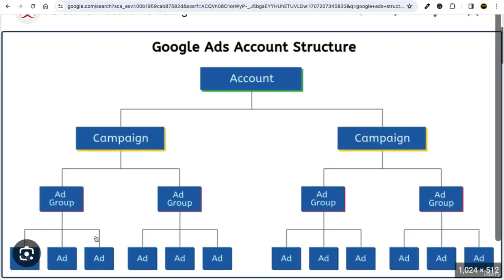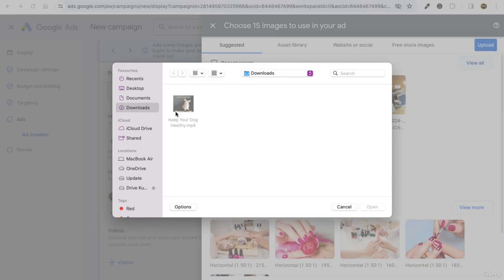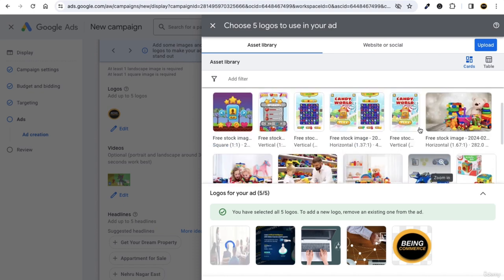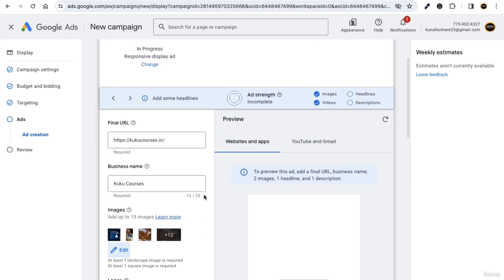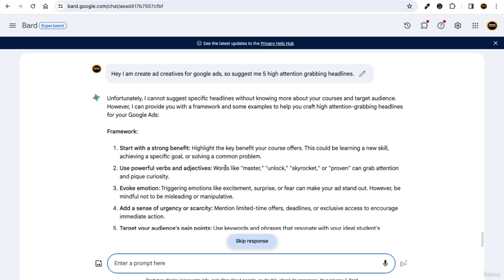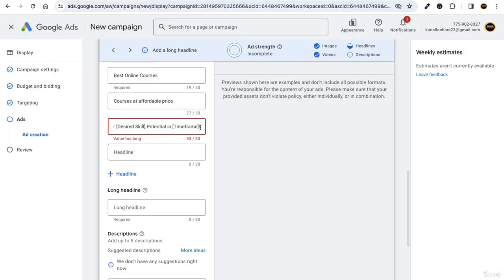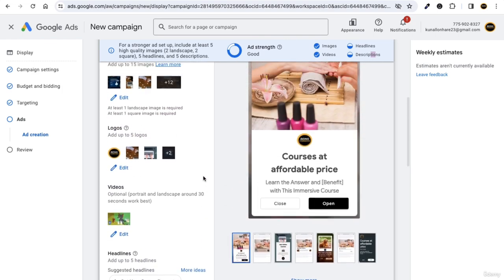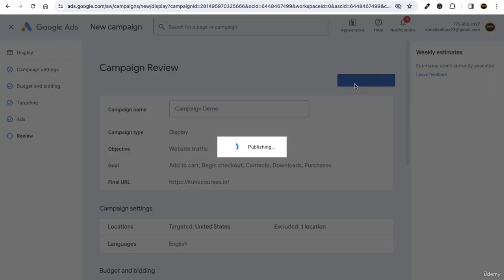Ads & Creative Level: Elevate Your Marketing Game| Lecture 10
Welcome to our latest video, "10 Ads & Creative Level: Elevate Your Marketing Game!" In this video, we dive deep into the world of advertising, showcasing ten innovative and high-impact ad campaigns that have taken creativity to the next level. Whether you're a marketer, advertiser, or simply a fan of clever commercials, this video is packed with inspiration and insights.

What You'll Learn:

Unique ad concepts that stand out in the crowded marketplace.
Creative storytelling techniques that capture audience attention.
Innovative uses of technology in advertising.
Effective ways to incorporate humor and emotion into your ads.
Tips and tricks from industry experts on creating memorable ads.
From viral video campaigns to groundbreaking print ads, we've got it all covered. Watch how top brands have successfully engaged their audiences and learn how you can apply these strategies to your own marketing efforts.